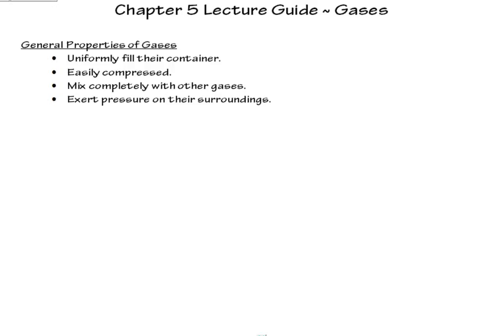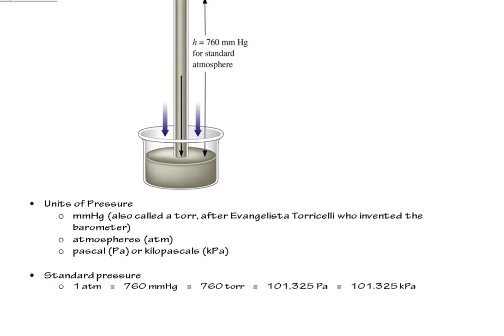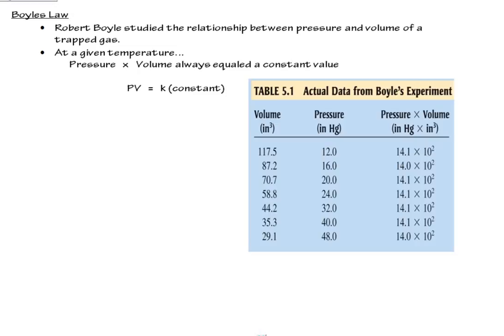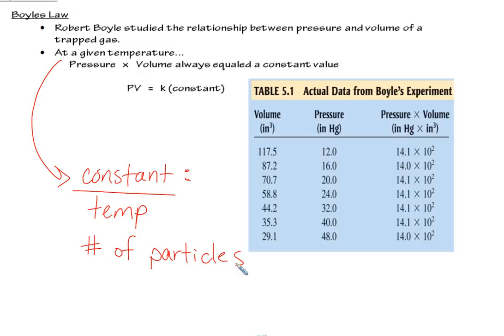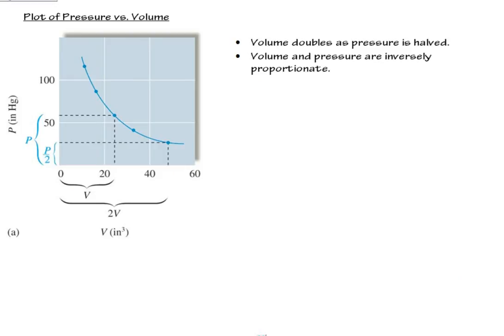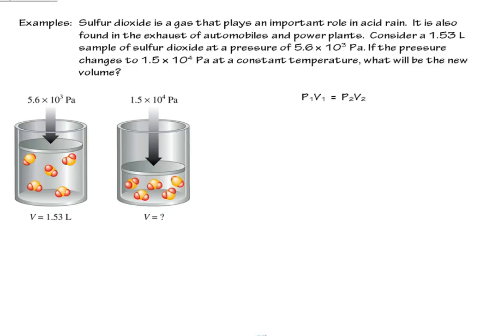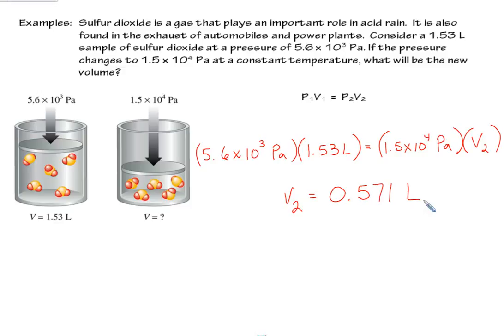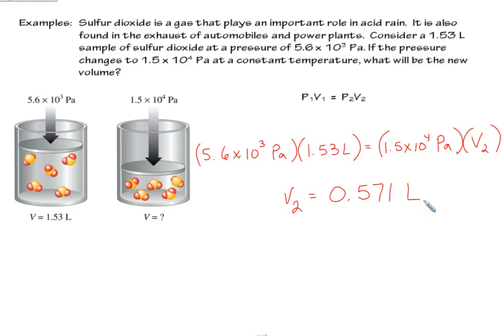General Properties of Gases Boyles Law